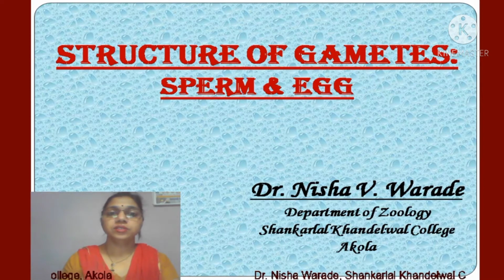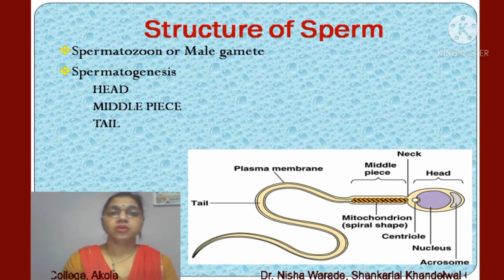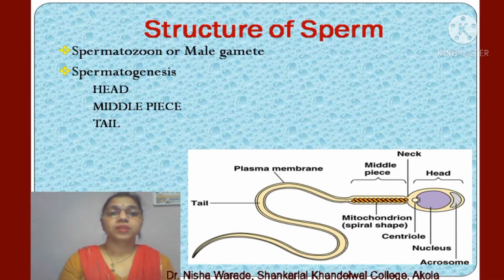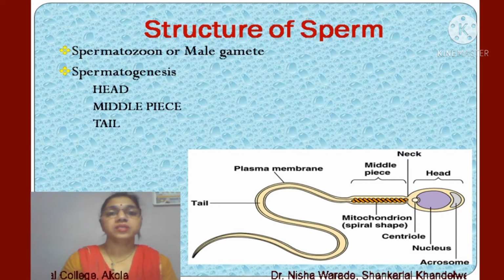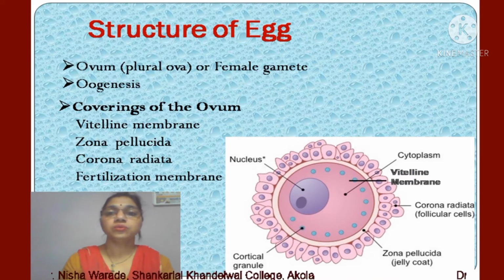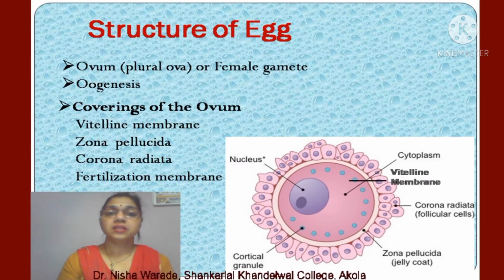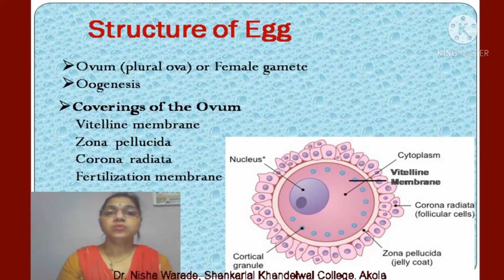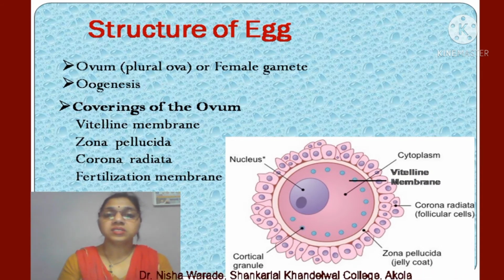Structure of Gametes : Egg & Sperm (BSc 1 Sem 2 Unit 4)